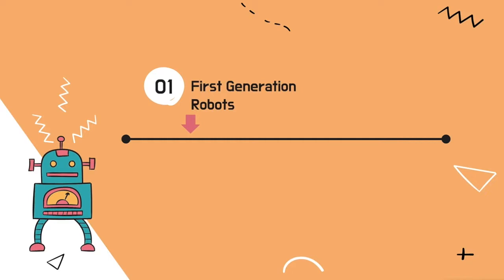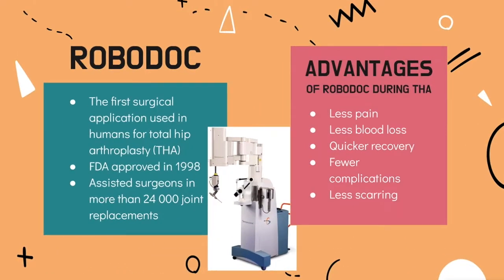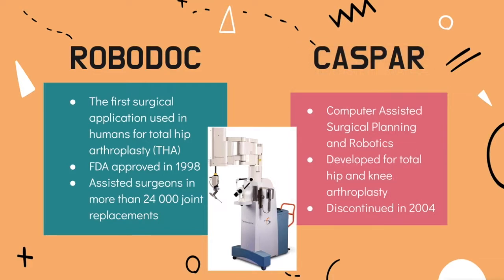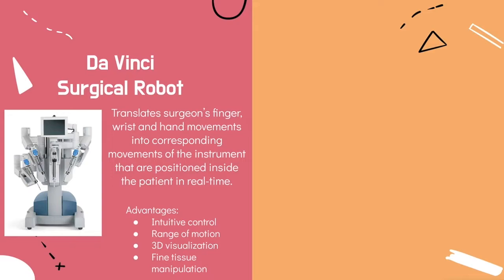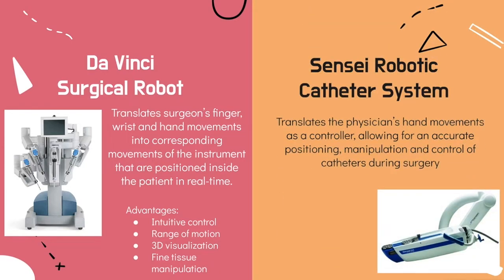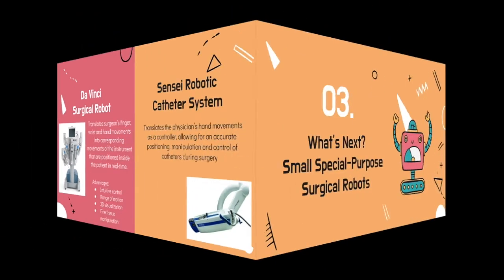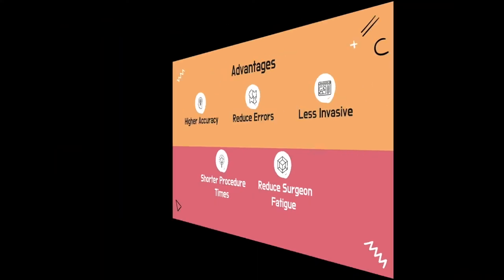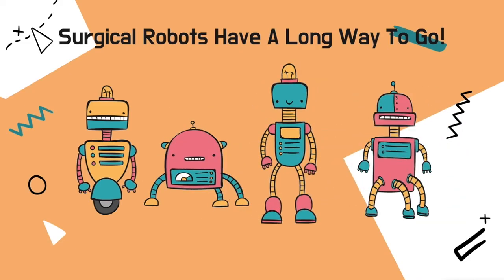The Role of Robots in Medicine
This video presents a timeline of the role of robots in medicine throughout history, exploring the roles of first-generation and second-generation robots in medical surgeries. The video concludes with what the future of medical robots aim to become.

This video was made by McMaster students Samuel Park, Madison Hunter, Areesha Saeed, and Lovejot Mangat in collaboration with the McMaster Demystifying Medicine Program.

References
Gyles, C. (2019, August). Robots in medicine. The Canadian veterinary journal = La revue veterinaire canadienne.

Gomes, P. (2010, June 22). Surgical robotics: Reviewing the past, analysing the present, imagining the future. Robotics and Computer-Integrated Manufacturing.

Robot-assisted surgery. The Alliance of Advanced BioMedical Engineering. (n.d.). Retrieved November 23, 2021,

Total hip replacement - orthoinfo - AAOS.

Knee replacement surgery procedure. Johns Hopkins Medicine. (n.d.). Retrieved November 24, 2021,
Mayo Foundation for Medical Education and Research. (2021, March 26). Robotic surgery. Mayo Clinic.
NCI Dictionary of Cancer terms. National Cancer Institute. (n.d.). Retrieved November 24, 2021,